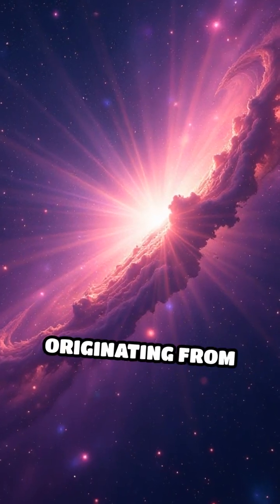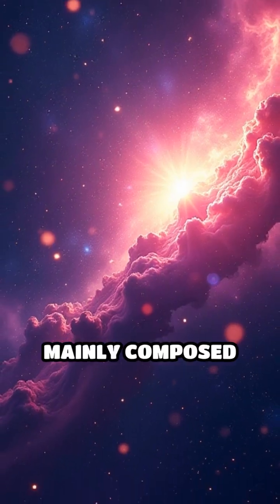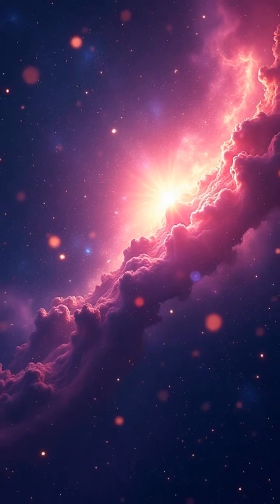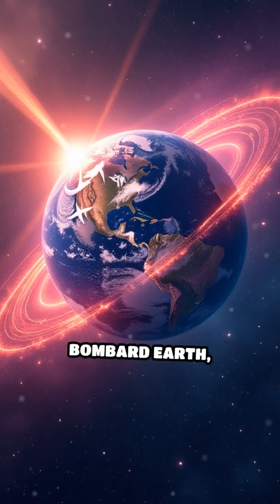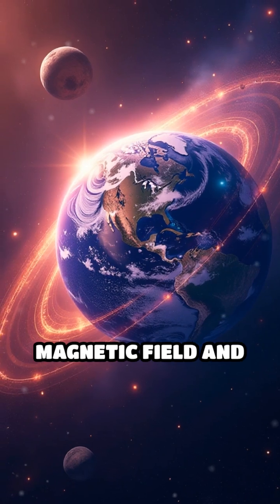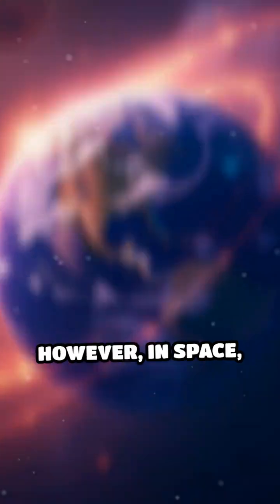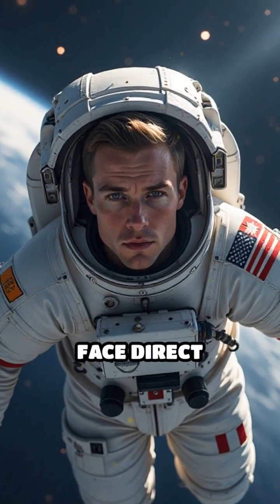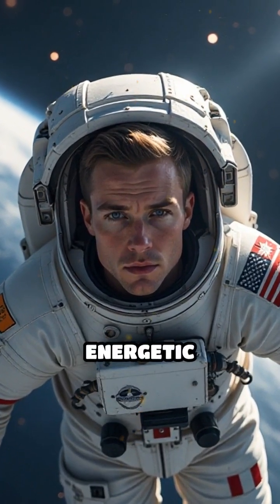Cosmic Rays: Space Travel's Hidden Challenge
Discover how cosmic rays affect astronauts and spacecraft. Unravel the mysteries of these high-energy particles!